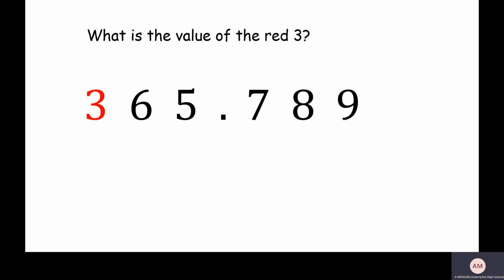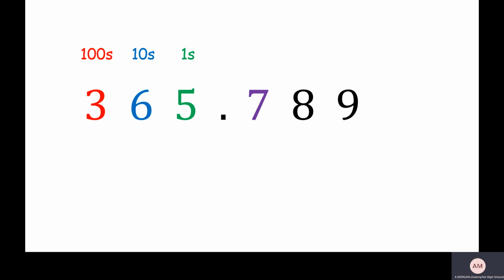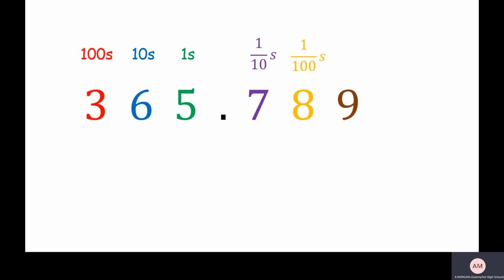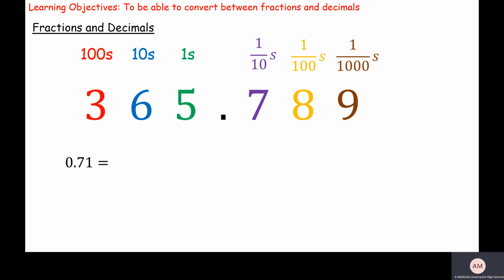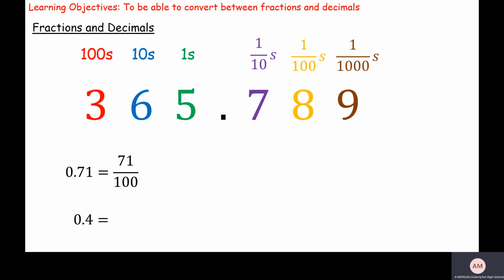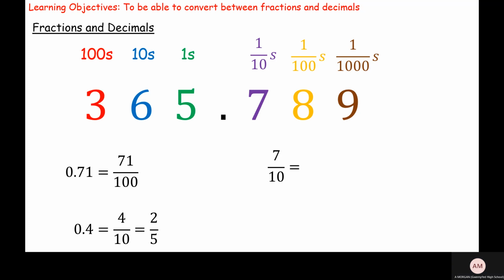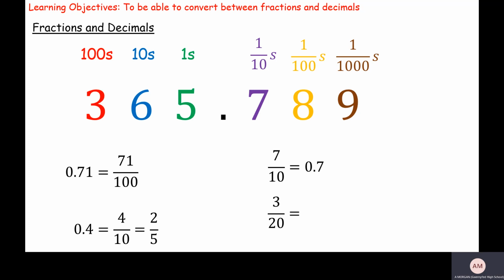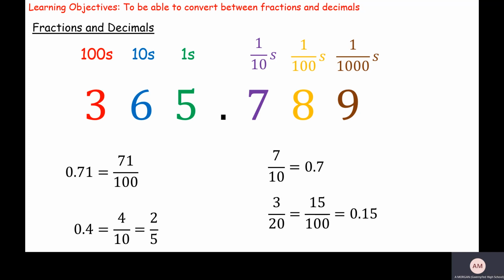Decimals and Fractions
How to convert between decimals and fractions